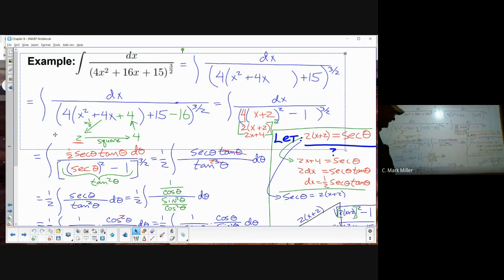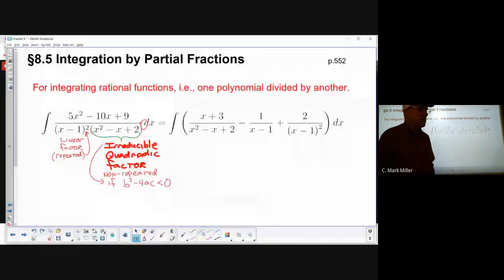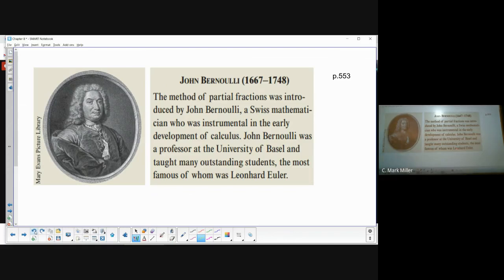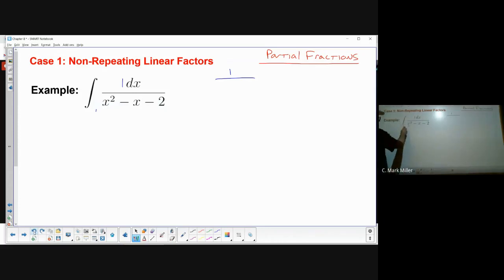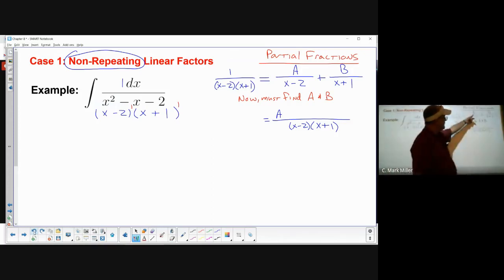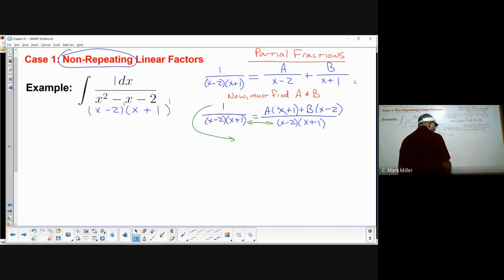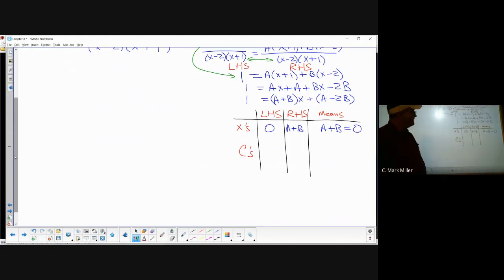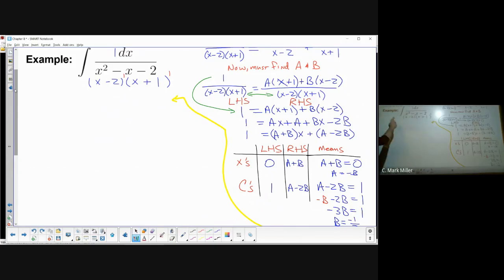MTH 224 Calculus II — 16 March 2021 Part I